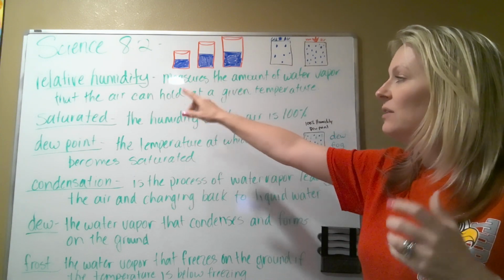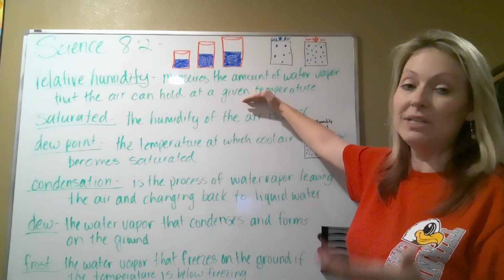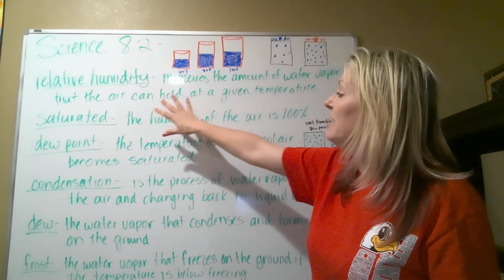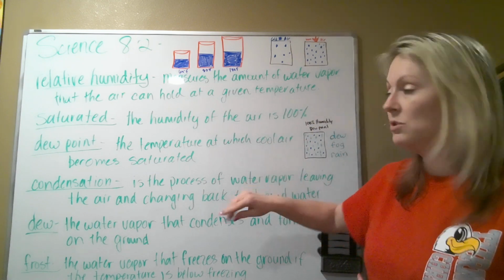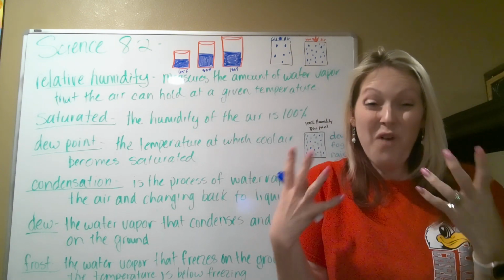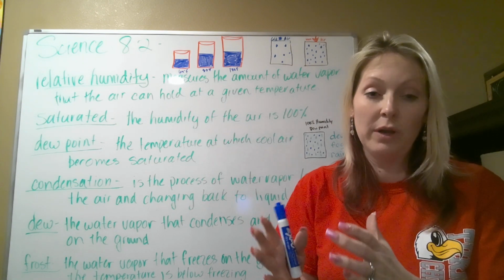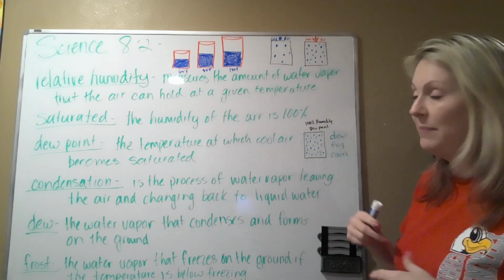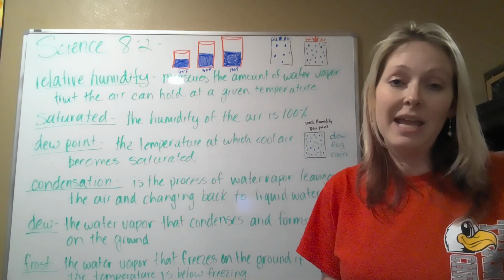Thursday 4/23/20 Science 8.2